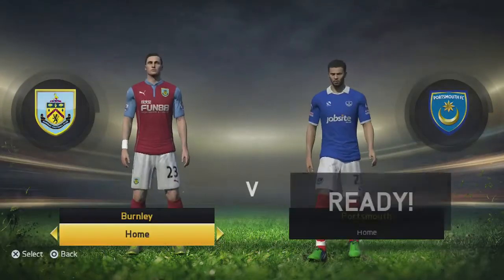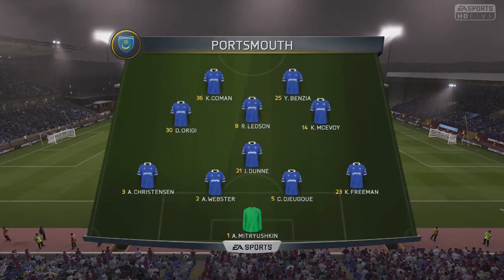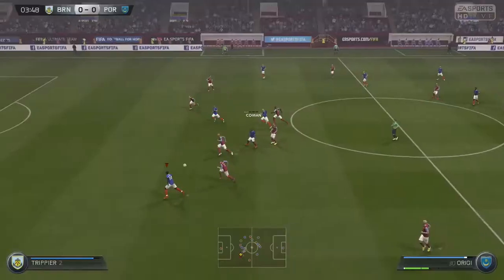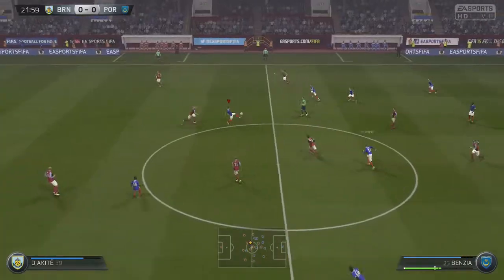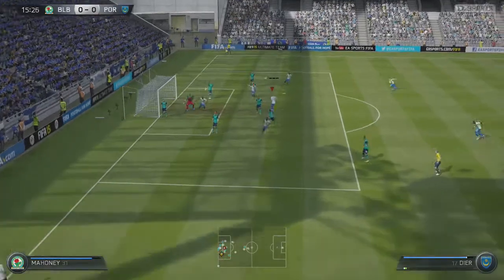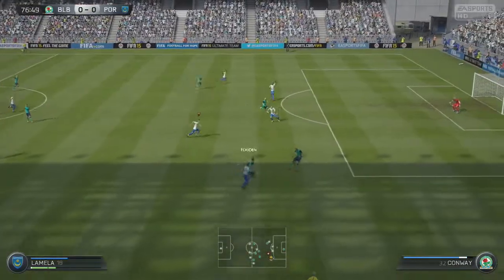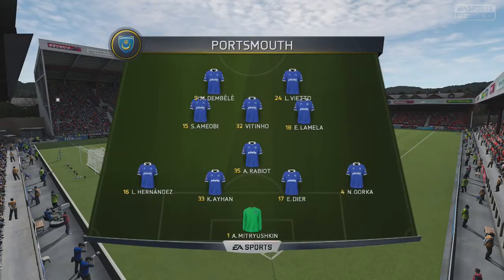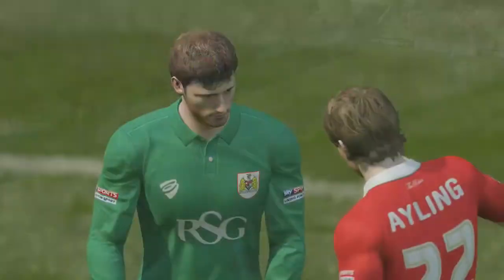FIFA 15 | Porstmouth | Road to BPL | PS4 | #68 | Slipping Up